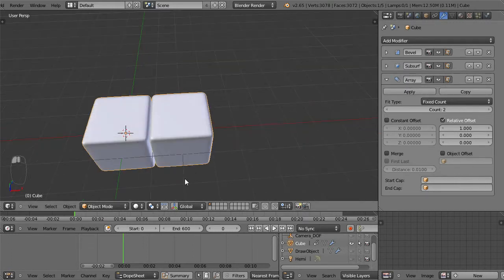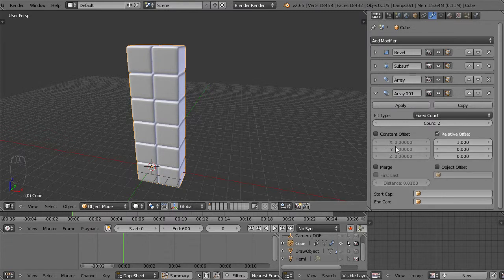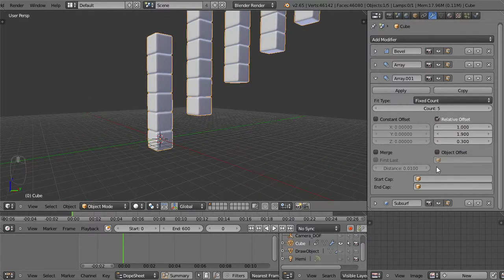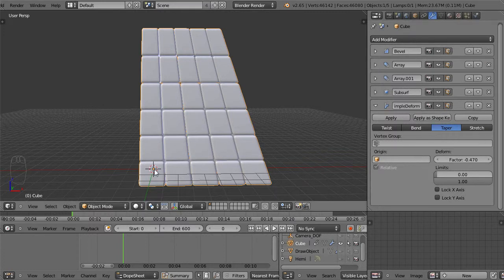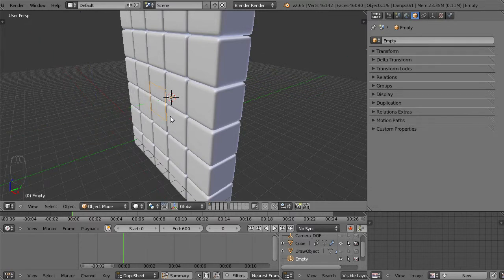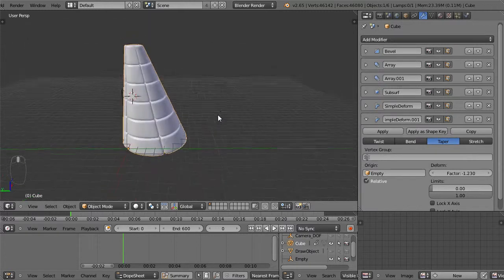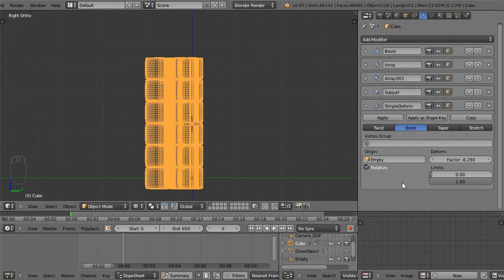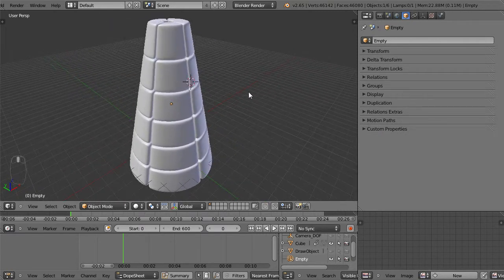LBN16 Modifiers Array & Simple Deform